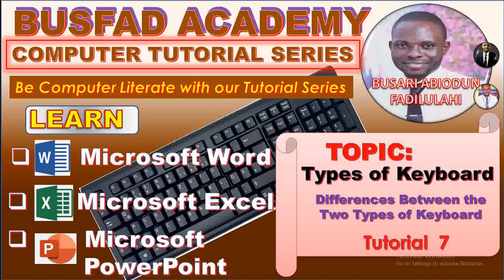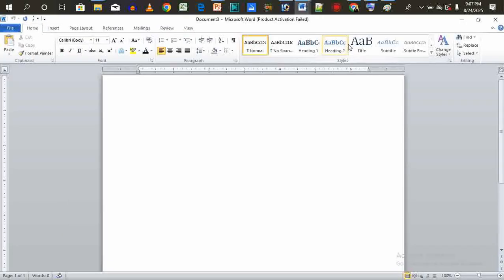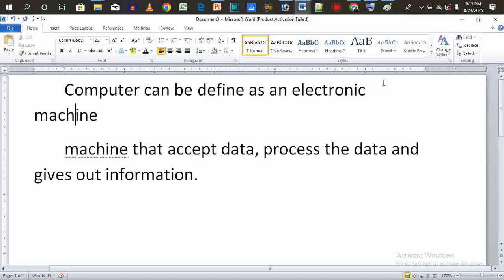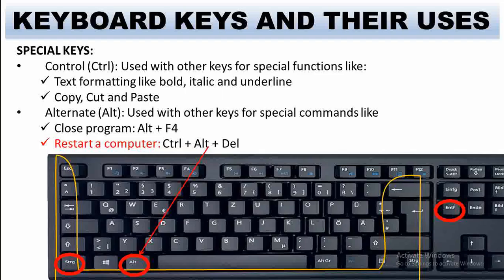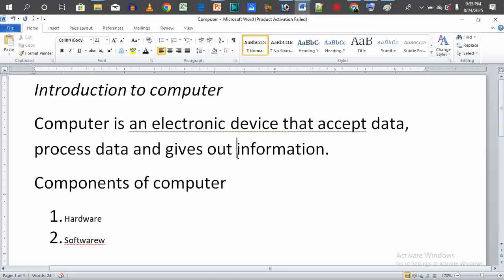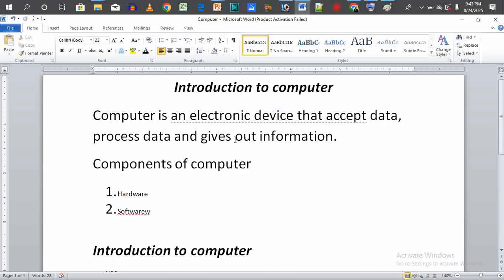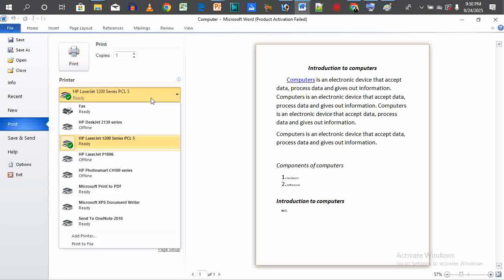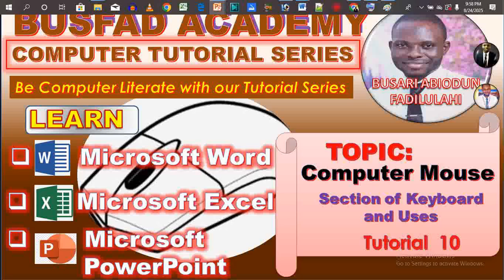09B Types of Keyboard, Keyboard Keys and Control Keys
This describes the types of computer keyboard, uses of each of the keys in a keyboard and the control keys.
The special keys like the Escape key, Tab key, Cap lock, Shift key, Ctrl key, Spacebar, Alt key, Enter key, Backspace, and the Delete key are specially treated with illustration.
The control keys (CTRL Keys) are illustrated from Control A (CTRL A) down to Control Z.